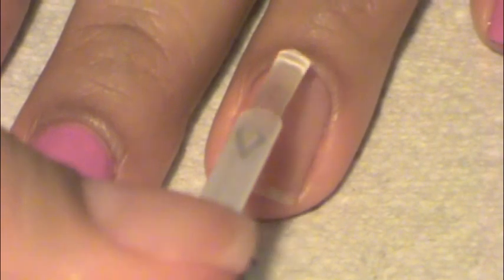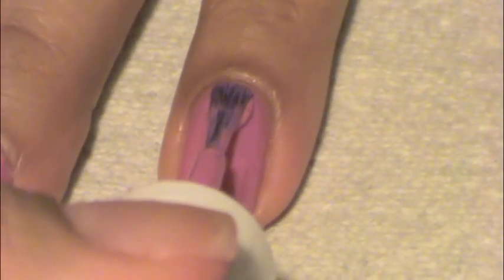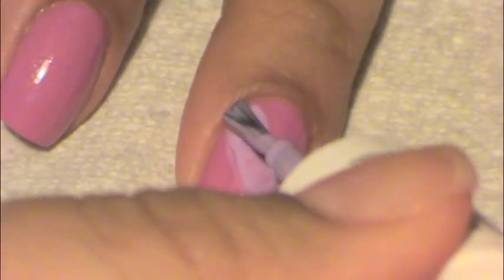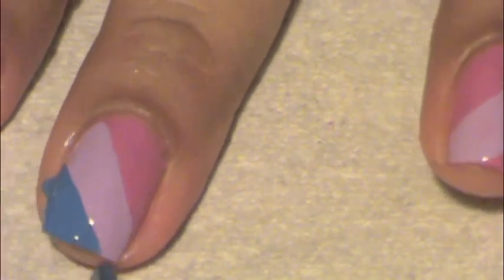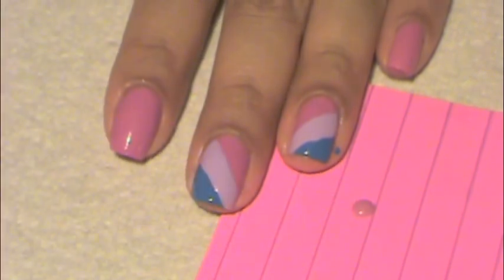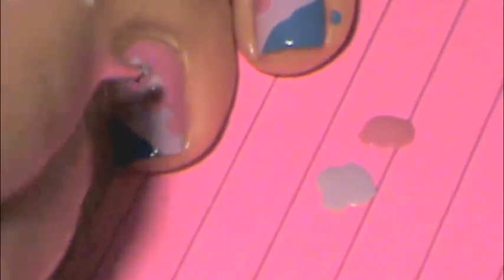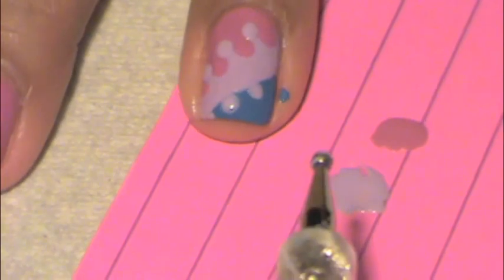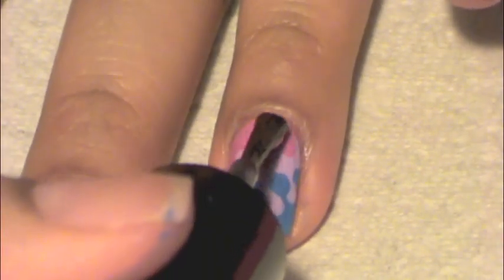Zipper / Puzzle Piece Nails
Items used:
Essie - Madison Ave-Hue (pink)
Essie - Bond With Whomever (purple)
Essie - Avenue Maintain (blue)
Dotting tool / Head pin
Topcoat = Seche Vite